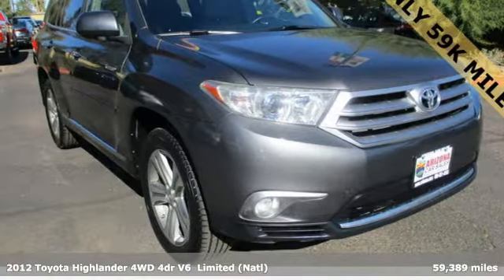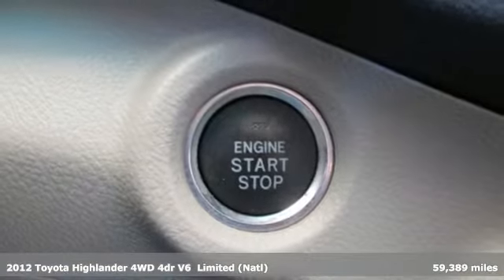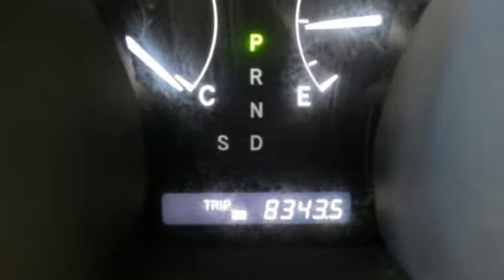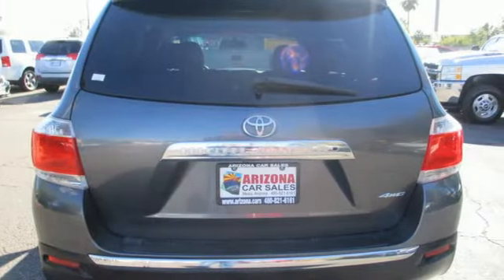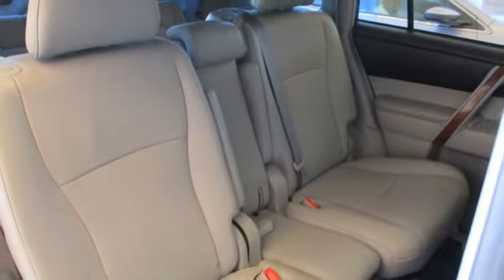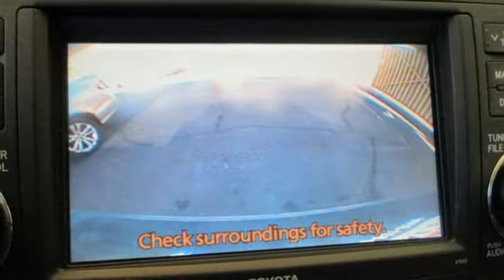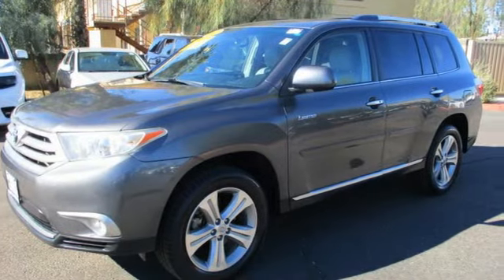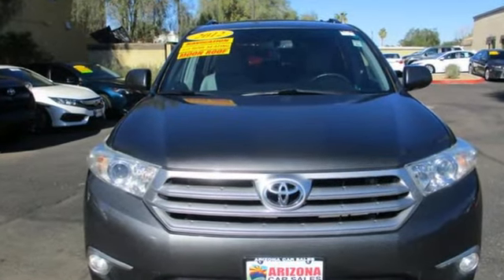2012 Toyota Highlander Mesa Phoenix, AZ #21493 - SOLD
Year: 2012
Make: Toyota
Model: Highlander
Trim: Limited 4x4
Engine: 3.5 liter V6 Cylinder Engine
Transmission: Automatic
Color: Magnetic Gray Metallic
Interior: Black
Mileage: 59389
Stock #: 21493
VIN: 5TDDK3EH3CS132392
bSummary/bbrCheck out this great 2012 Toyota Highlander Limited 4x4 with Navigation, Leather, 3rd row seating and only 59,389 miles from Arizona Car Sales! It passed our 100+ point precise inspection process and has a clean title!brbr In case we missed a picture or a detail you would like to see of this 2012 Toyota Highlander, we are happy to send you A PERSONAL VIDEO walking around the vehicle focusing on the closest details that are important to you. We can send it directly to you via text or email. We look forward to hearing from you! brbe Come on by and find out more today! Don't just take our word for it! Arizona Car Sales has thousands of 5 star reviews on Google, Facebook and Social Media and is a 2 time Top Dealer Winner on CarGurus!brbrbrbrbVehicle Details/bbrThis Toyota Highlander has a clean CARFAX vehicle history report. This model has very low miles for its year. Our dealership performed a safety and mechanical inspection of this vehicle upon arrival. This is one of the cleanest vehicles we have seen. The interior and exterior are in good condition.brbrbEquipment/bbrThe vehicle looks sharp with a moon roof. The Toyota Highlander emanates grace with its stylish gray exterior. Set the temperature exactly where you are most comfortable in this Toyota Highlander. The fan speed and temperature will automatically adjust to maintain your preferred zone climate. When you encounter slick or muddy roads, you can engage the four wheel drive on this mid-size suv and drive with confidence. Control your garage door with its built in HomeLink System. This model has a 3.5 liter V6 Cylinder Engine high output engine. This 2012 Toyota Highlander comes with third row seating for extra passengers. This 2012 Toyota Highlander is accented with a stylish rear spoiler. It is equipped with a gasoline engine. Anti-lock brakes will help you stop in an emergency. This mid-size suv is accented with premium quality alloy wheels. This mid-size suv features cruise control for long trips. This mid-sized SUV is perfect for your next adventure.brbrbPackages/bbr3T Cross Bars brbrBM Body Side Molding brbrCT Carpet/Cargo Mat - 3 Row Seating brbrFE 50 State Emissions brbrGN Cargo Net PortbrbrNV Voice-Activated Touch-Screen DVD Navigation System with Integrated Backup Camera Display (Camera Displays in Navigation Screen Instead of in Multi-Information Display), AM/FM 4-Disc CD Changer, with MP3/WMA Playback Capability, Nine Speakers Including Subwoofer, SiriusXM Satellite Radio (includes 90-day trial subscription to XM Select Package) with NavTraffic (includes 90-day trial subscription), Auxiliary Audio Jack, USB Port with iPod Connectivity, Auto Sound Leveling, Hands-Free Phone Capability and Music Streaming via Bluetooth Wireless Technology.brbrTO V6 Tow Prep PackagebrbrEquipment listed is based on original vehicle build. Please confirm the accuracy of the included equipment by calling the dealer prior to purchase.brbrbAdditional Information/bbrAll internet prices are for retail sales at the dealership and are not valid on any broker, dealer, and wholesale sales. This internet price includes and all discounts, including any dealer incentives. Specifically, the internet price advertised consists of a $1500 finance bonus cash discount only available when the vehicle is financed through our dealership with an affiliated lender partner on approved credit (630+ FICO Score pulled by dealer). If you use outside financing, not through Arizona Car Sales, finance below a 630 FICO score, or pay cash, you will not receive this finance bonus cash discount, and the sales price will be $1500 higher than you see online. Some lender and term restrictions may apply. All prices do not include tax, title, license, options, and fees

• Every Arizona Car Sales Certified Pre-Owned and Value Certified Pre-Owned vehicle comes with